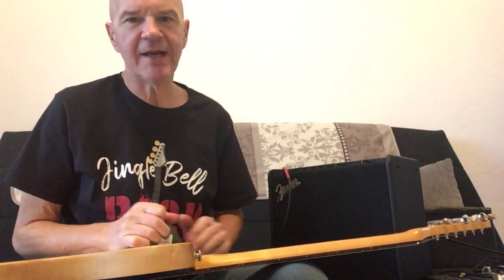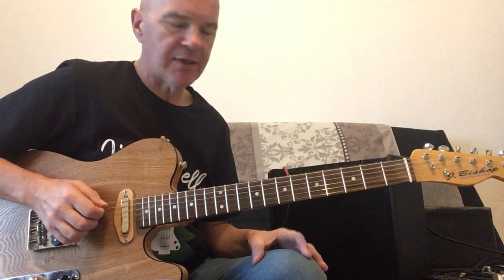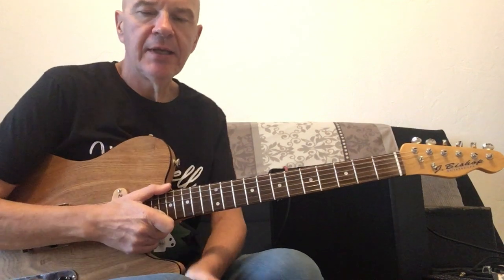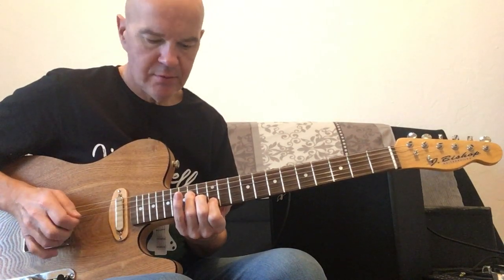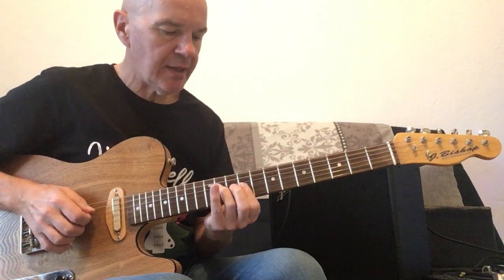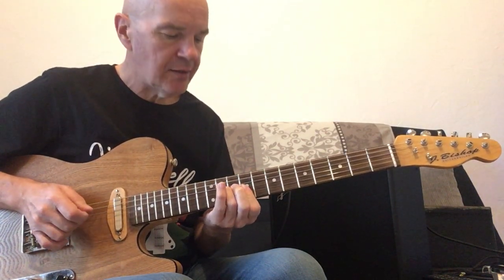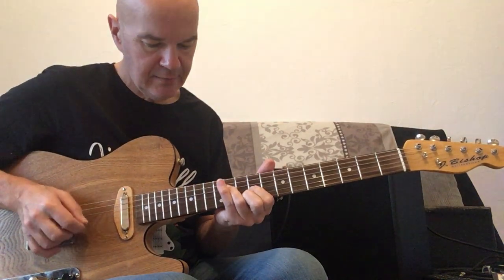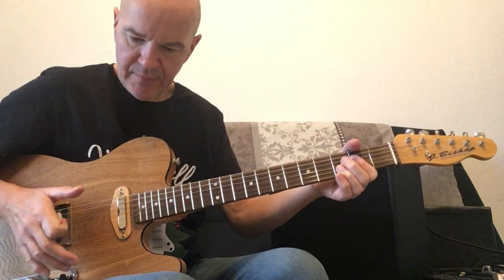An easy way to play ‘Silent Night’ using triads.